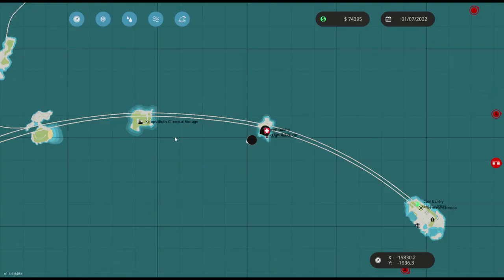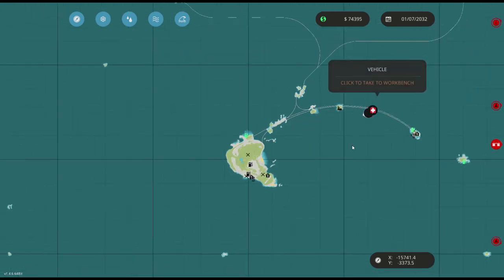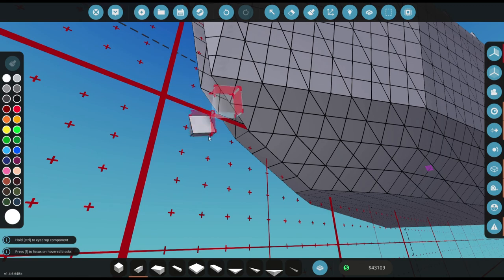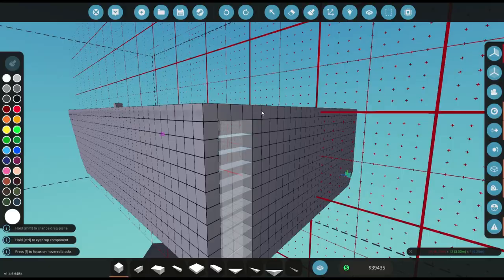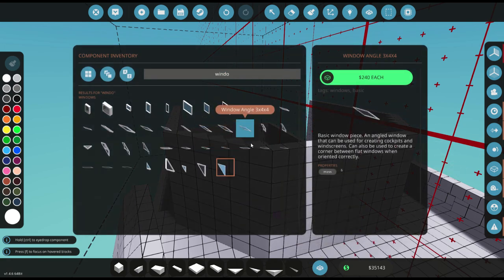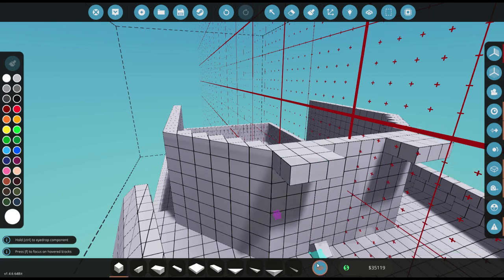SAR Boat Foundations (Stormworks Career Mode S3 Ep4)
In today's video I buy terminal Spycakes for $40,000, I then start construction on my new SAR boat.